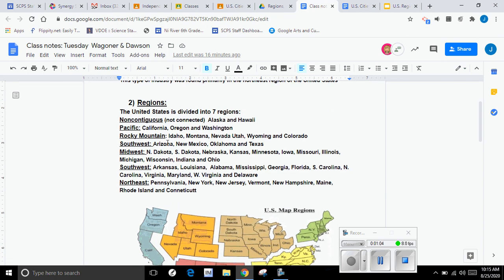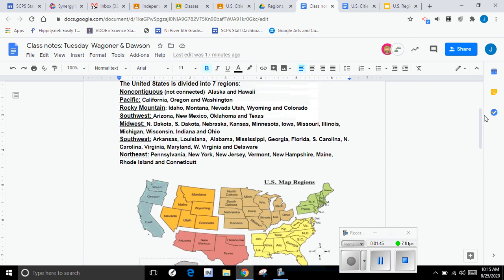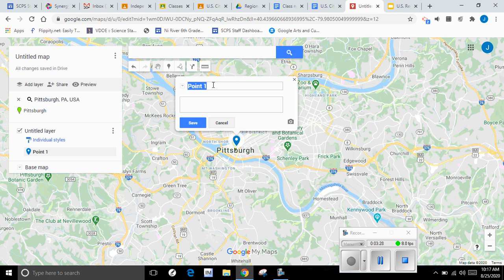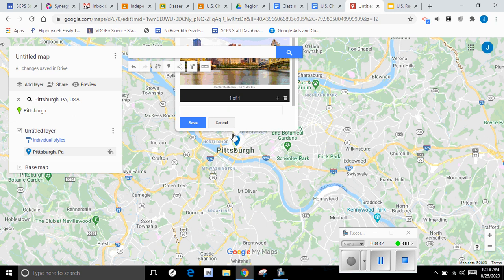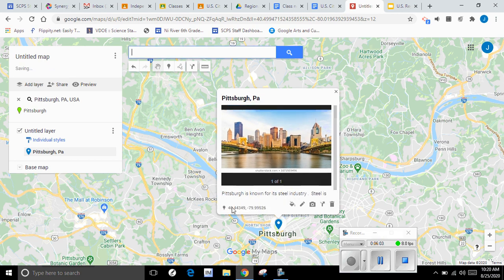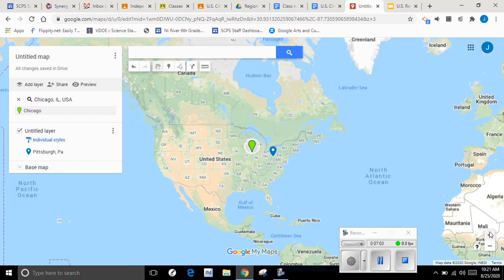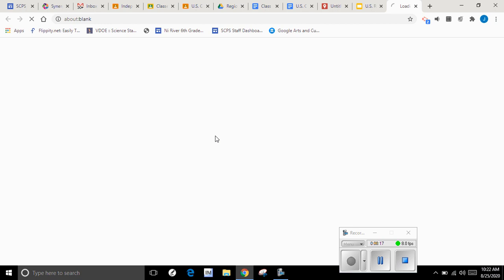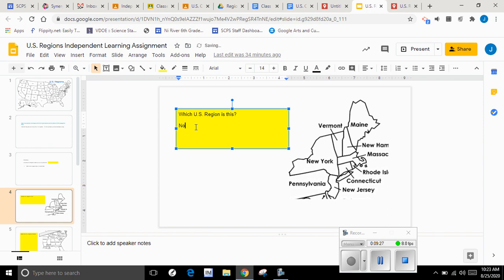Google Maps Engine Instructional Video